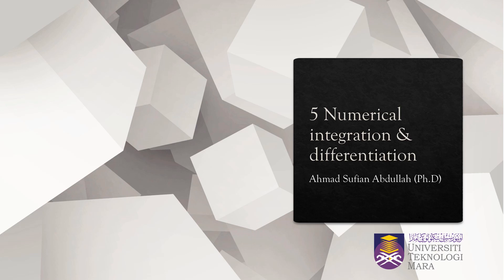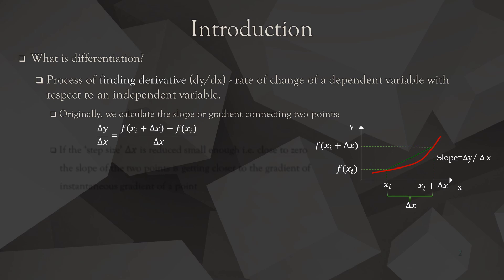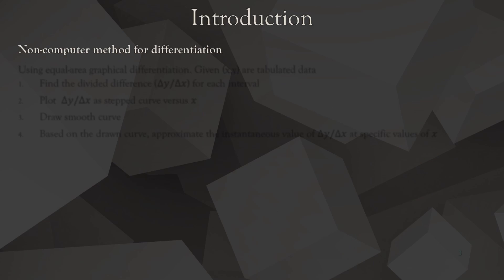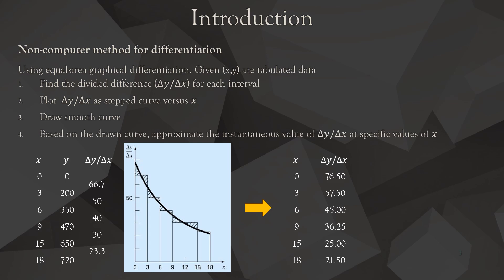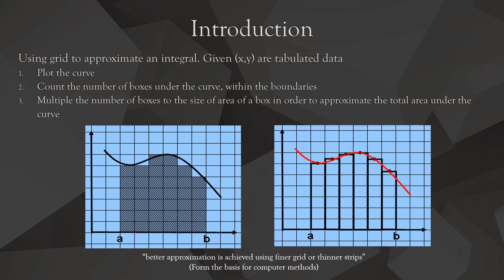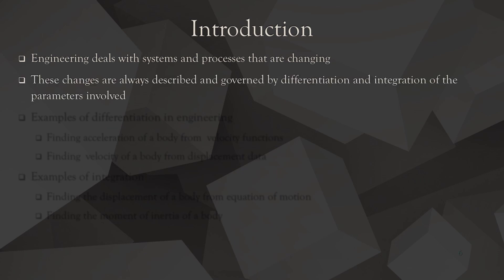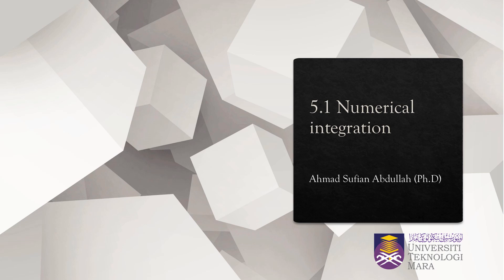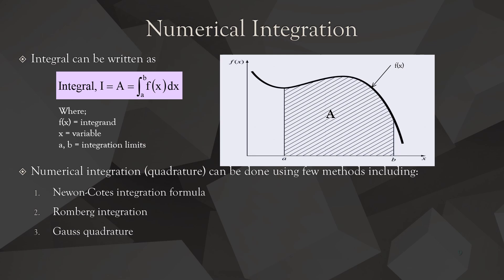Lecture 5.1: Introduction to Numerical Integration and Differentiation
This video is an introduction lecture and covers general topic on numerical integration and differentiation.

Some of the images are taken from a textbook namely 'Numerical Methods for Engineers', sixth edition, published by McGraw-Hill.